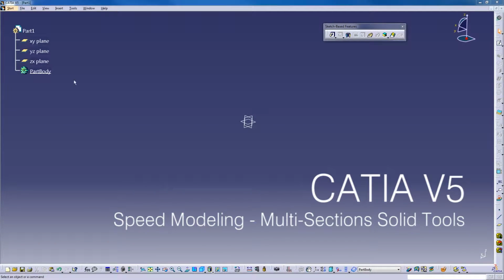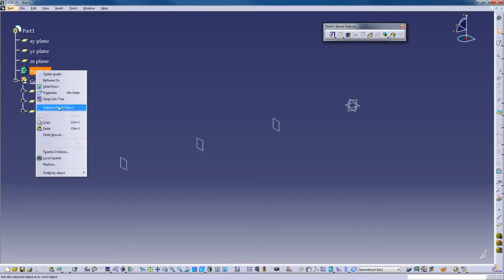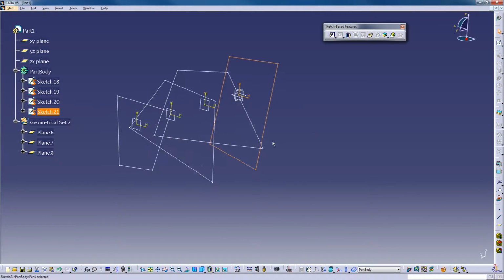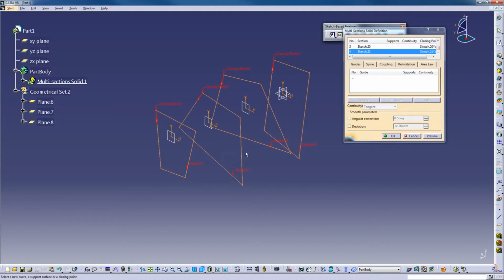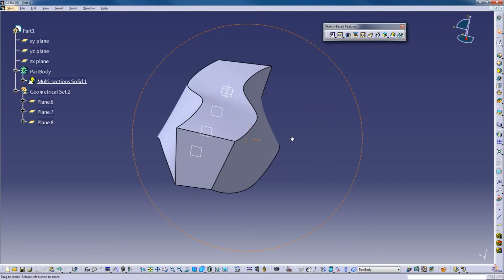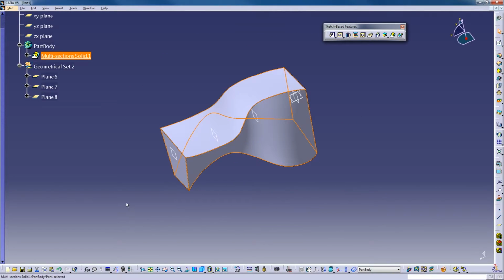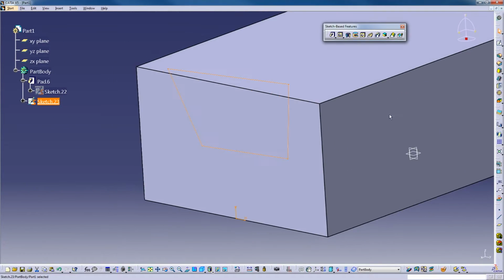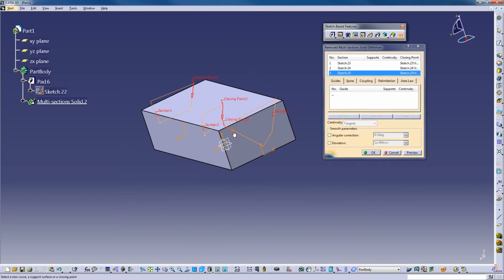CATIA Speed Modeling - Multi-Sections Solid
This is a short and sweet look at the Multi-Sections Solid tool without as much detail and conversation as in the full training area.